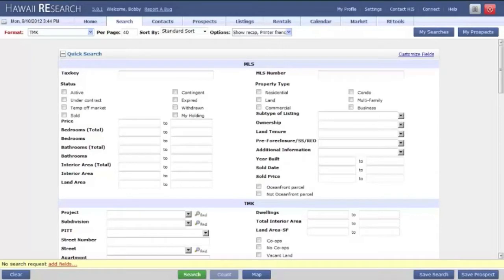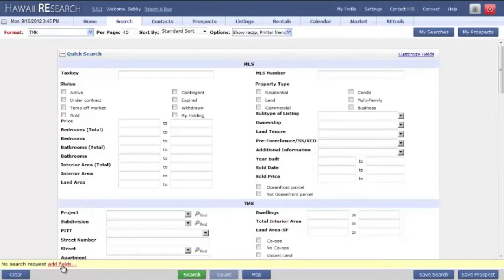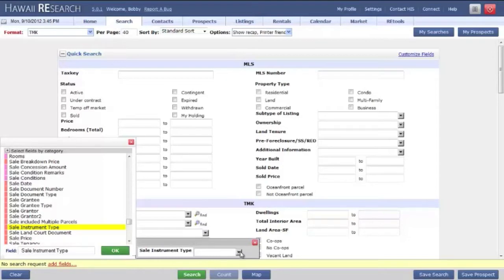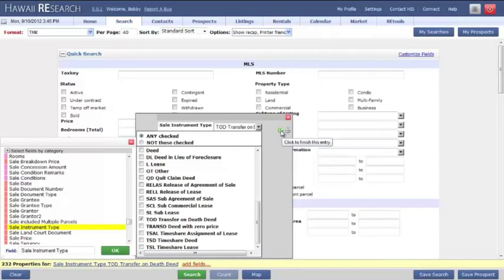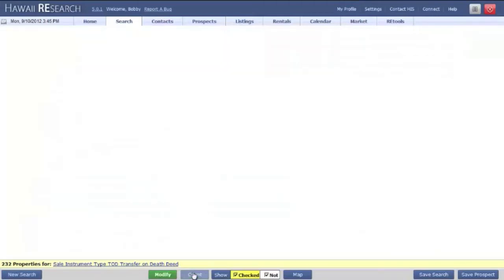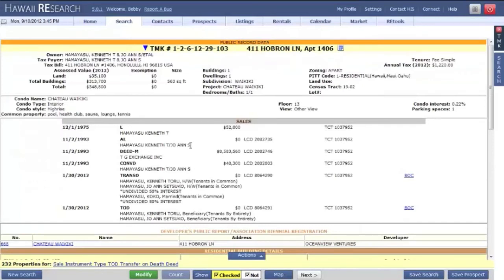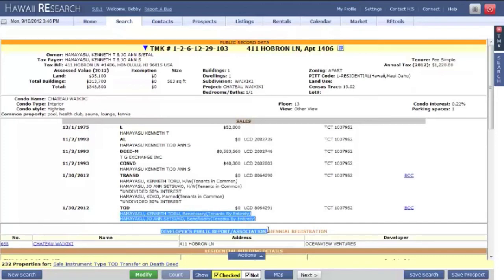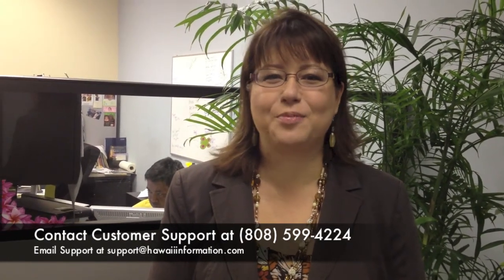Transfer On Death Deeds in REsearch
How to access Transfer On Death (TOD) deeds in REsearch. Prepared for the Hawaii Island Board of Realtors.